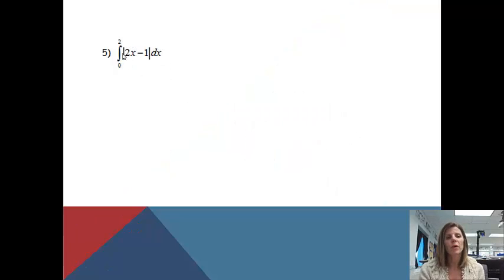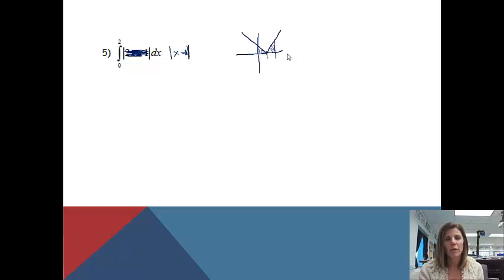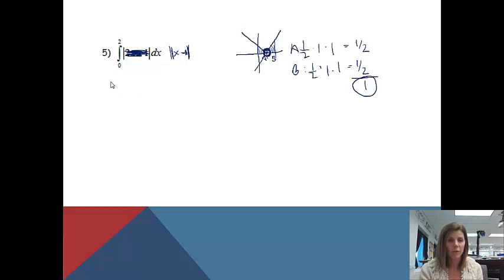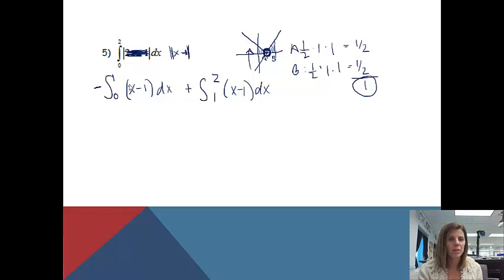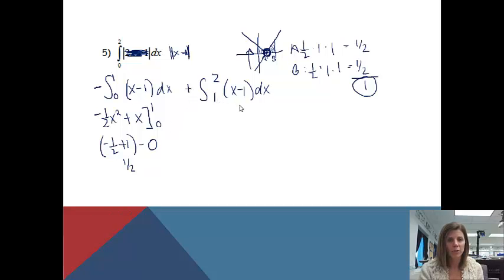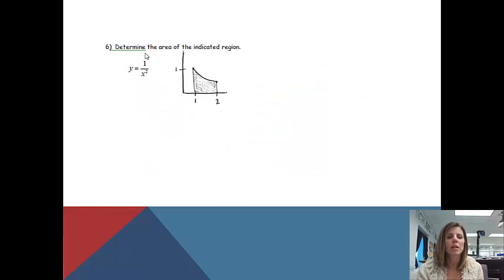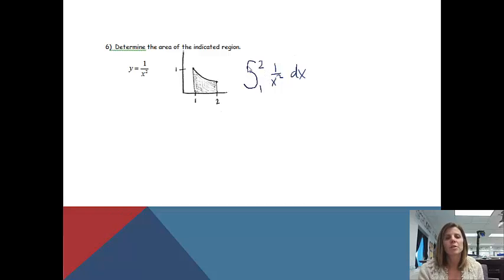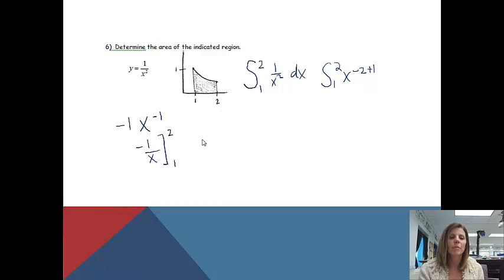The Fundamental Theorem of Calculus More Examples